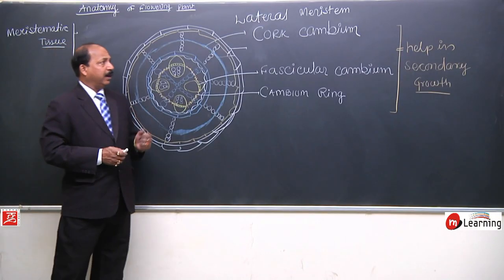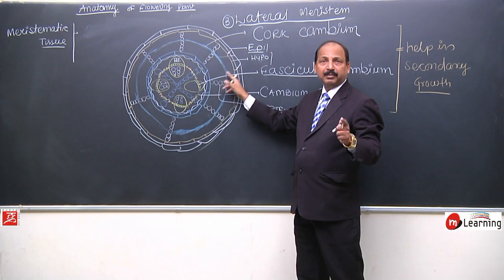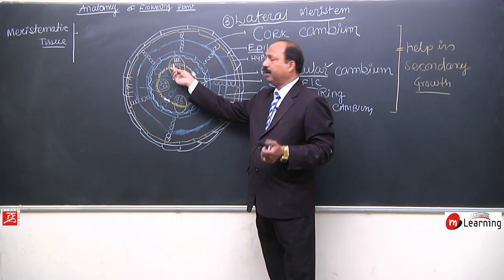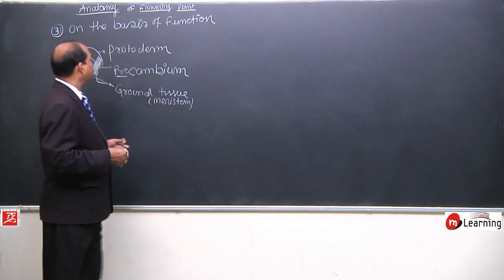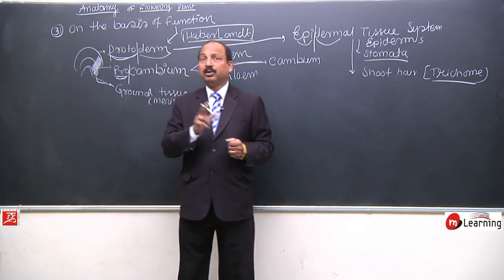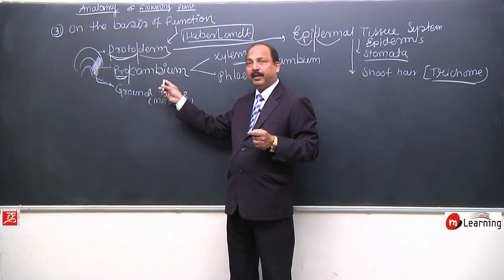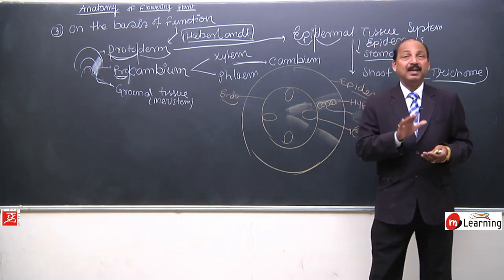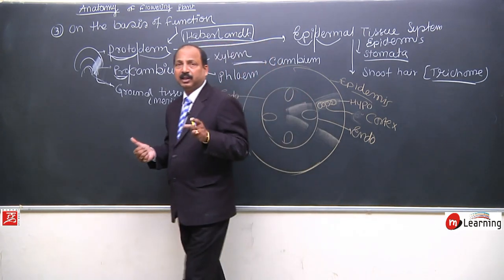Anatomy of Flowering Plants 07 - For NEET and AIIMS entrance exams